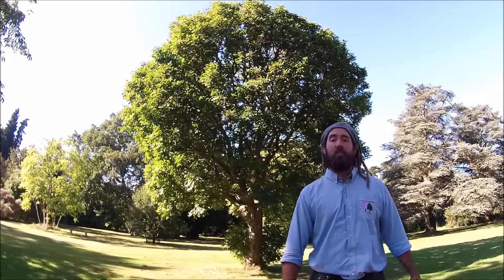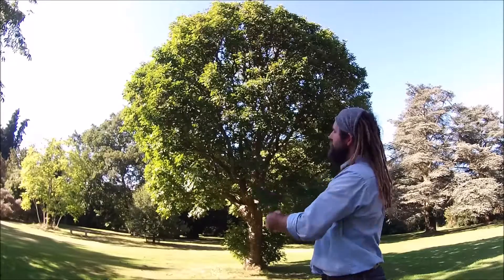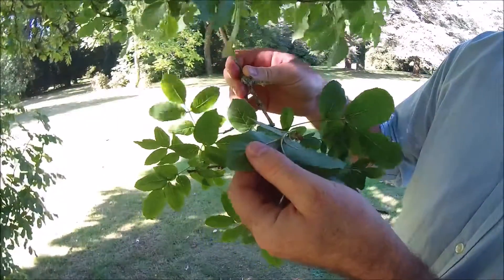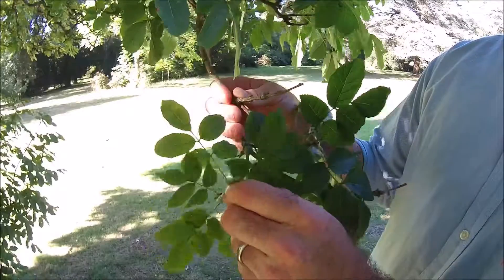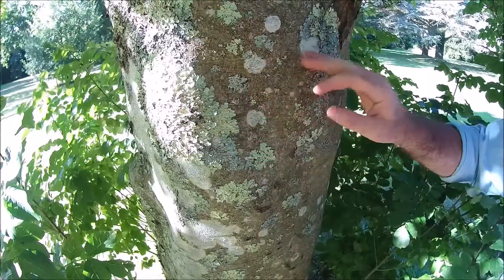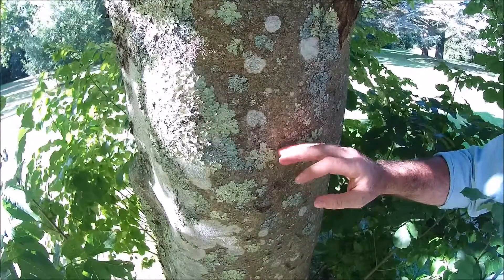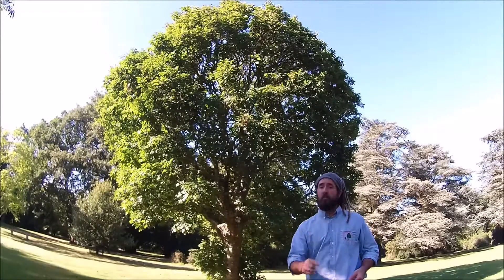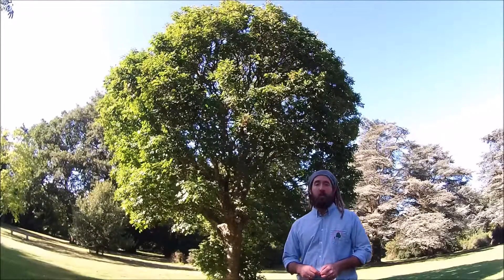How to identify a Manna Ash Tree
Welcome to another tree identification video with CHTS Consultant Oliver.

Over the coming months, CHTS consultant Oliver Lower will take a look at some of the trees growing in Exbury Gardens and help you learn what you should be looking out for when trying to identify different species of tree.

This week we look at the Manna Ash Tree. Oliver discusses the leaf structure, bark and general summary of what you need to know to identify this particular species.